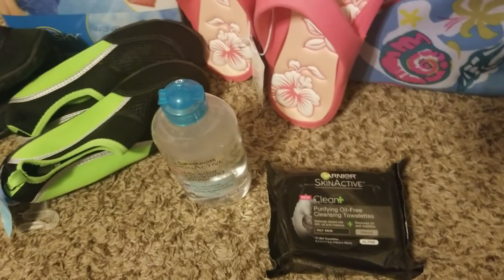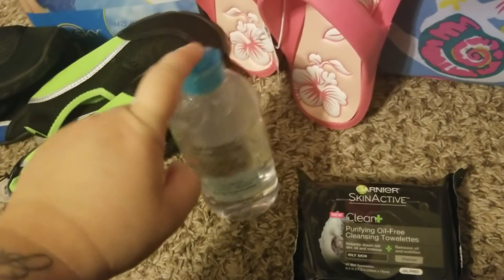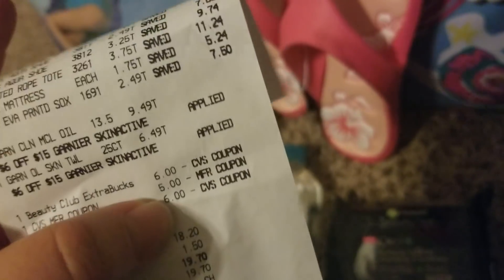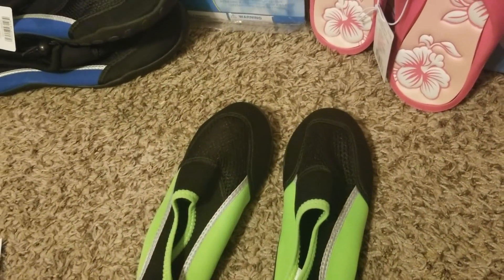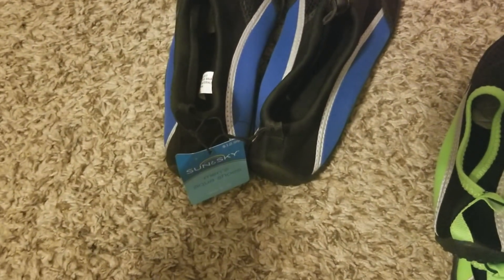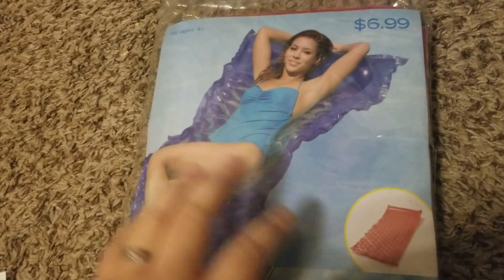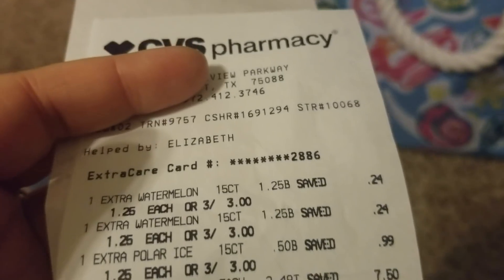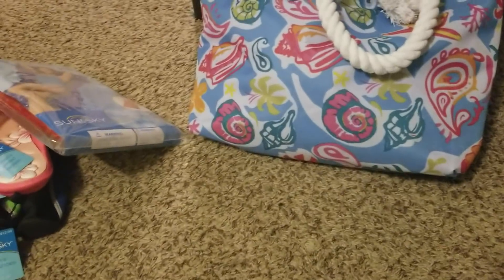Cvs awesome clearance haul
Hope you can score as well!